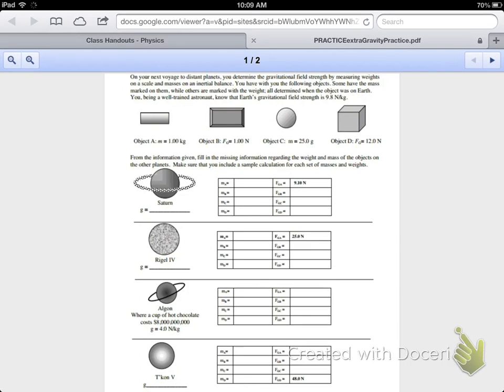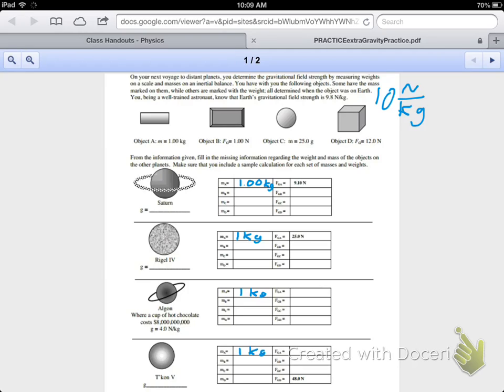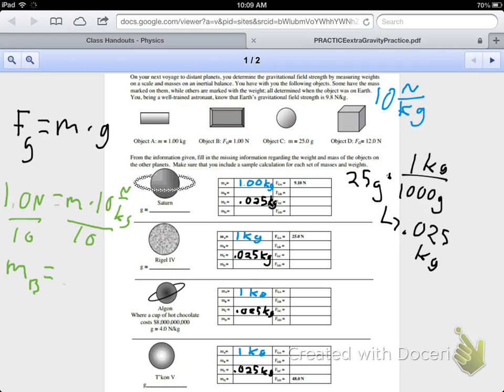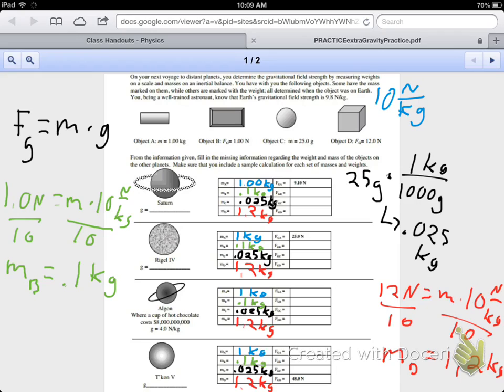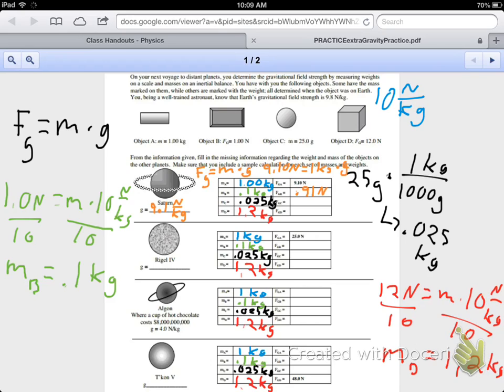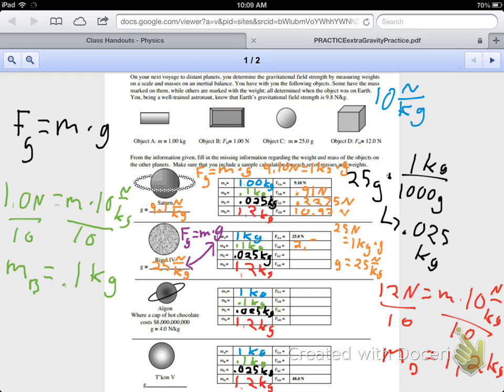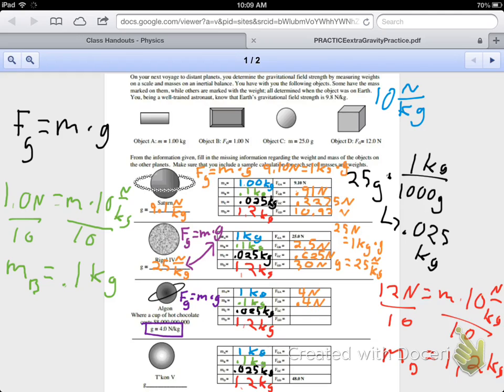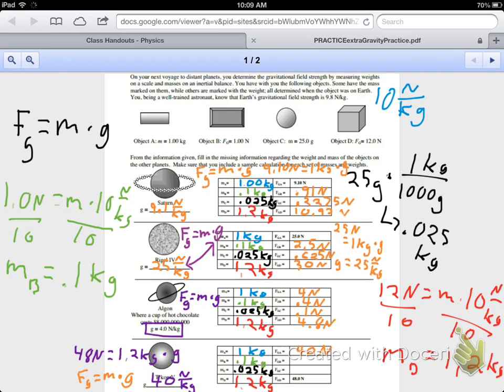gravity across the universe solutions